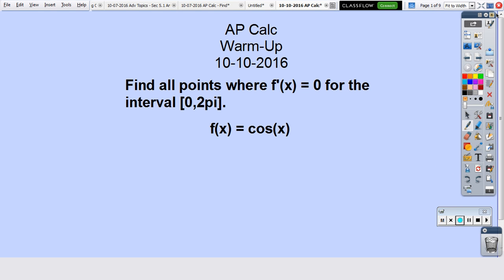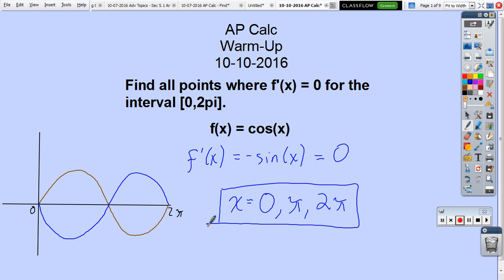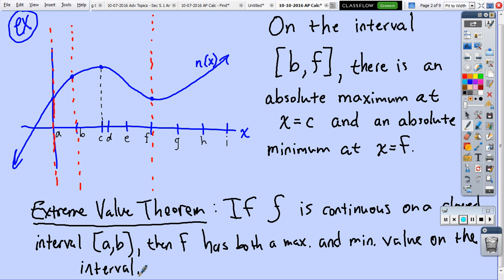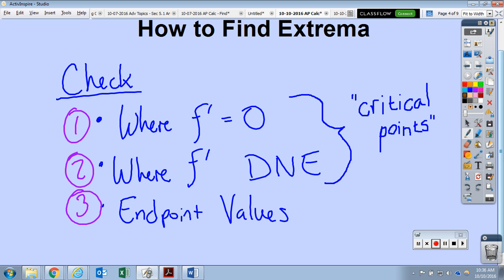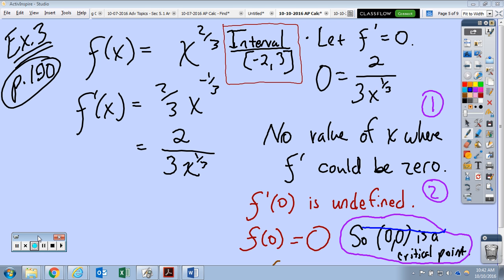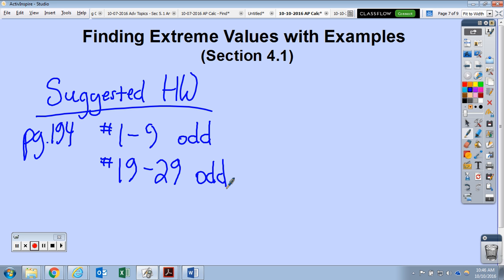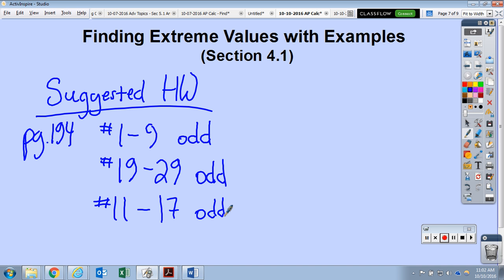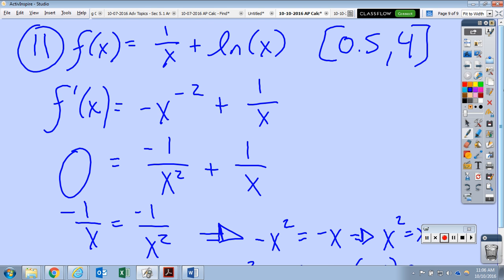Extreme Value Theorem, Finding Extrema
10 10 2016 AP Calc   Sec 4.1